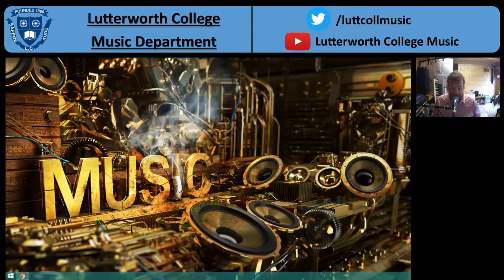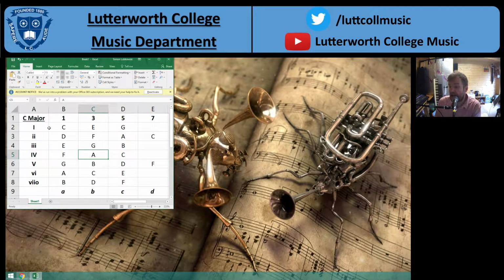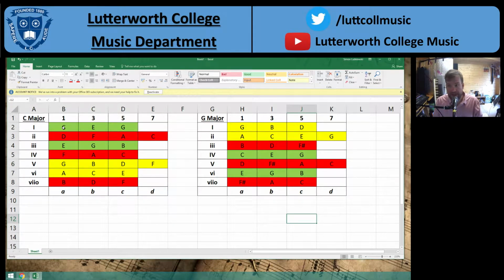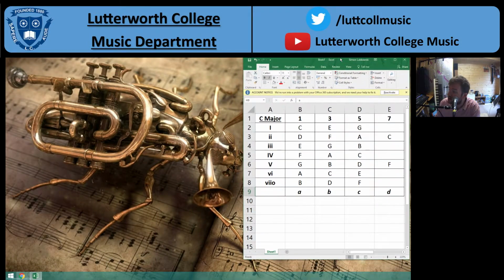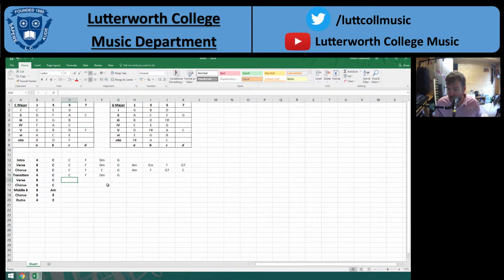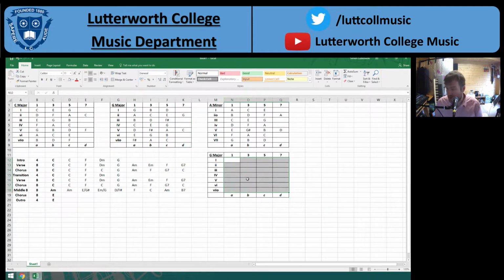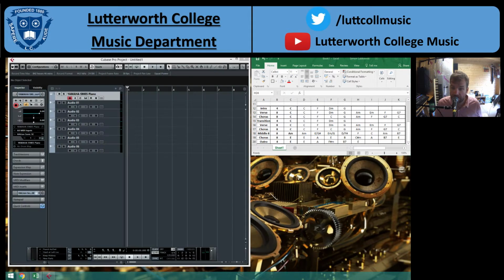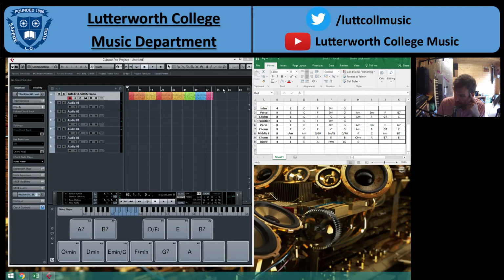Creative Task - Session 2 - Music Theory, Tips and Tricks